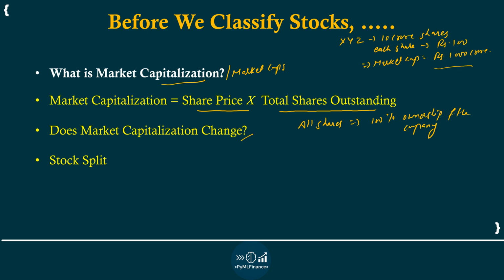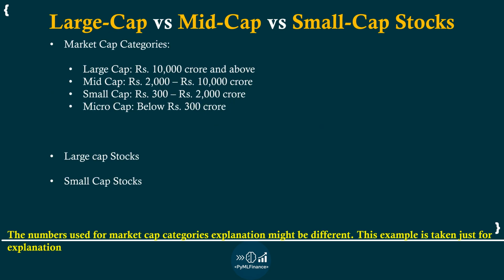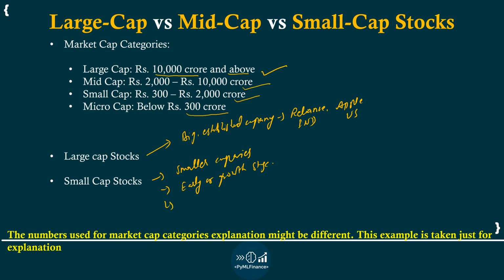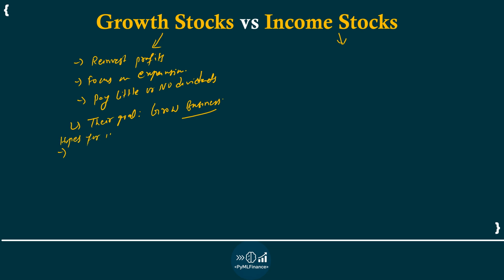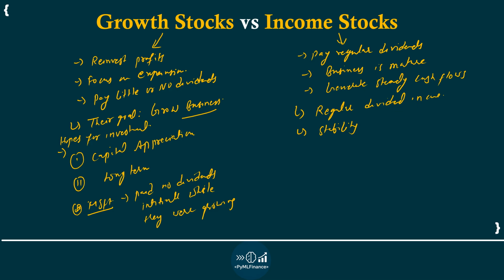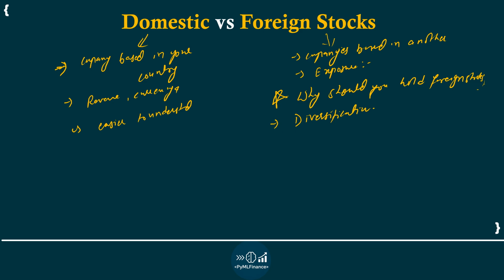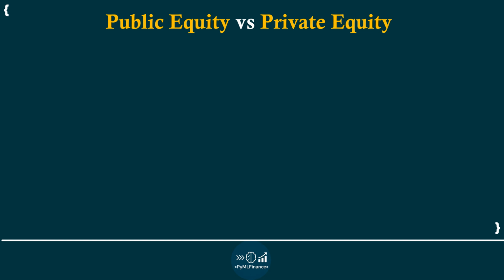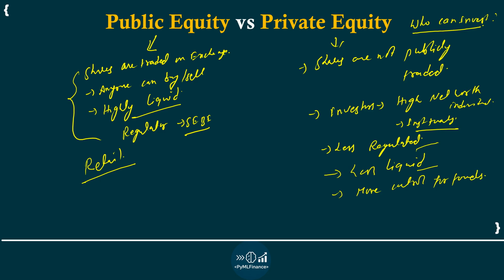All Types of Stocks You Should Know | Stock Market Basics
Stocks are not all the same.

Some companies are big and stable.
Some are small and fast-growing.
Some pay regular income.
Some don’t pay anything but grow in value.

In this video, we break down different types of stocks in a simple and intuitive way, so you understand what kind of stock you are actually investing in.

This video helps you move from:
❌ “I bought a stock”
to
✅ “I know what type of stock I own and why”

In this video, you’ll learn:

✅ What market capitalization means
✅ Large-cap, mid-cap, small-cap and micro-cap stocks
✅ Why large-cap stocks are considered safer
✅ Why small-cap stocks can give higher returns (and higher risk)

✅ Growth stocks vs income (dividend) stocks
✅ Why some companies don’t pay dividends at all
✅ How companies move from growth to income over time

✅ Domestic stocks vs foreign stocks
✅ Why investing across countries reduces risk
✅ How currency also affects returns

✅ Public equity vs private equity
✅ Why some companies choose not to go public
✅ How ownership and control differ in private companies

and builds the foundation for future topics like:
returns, valuation, bonds, and derivatives.